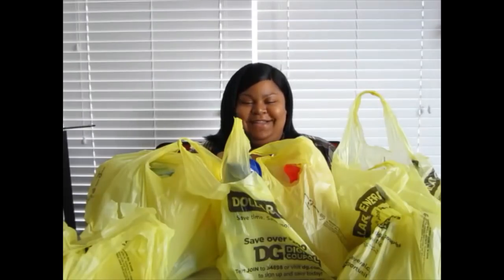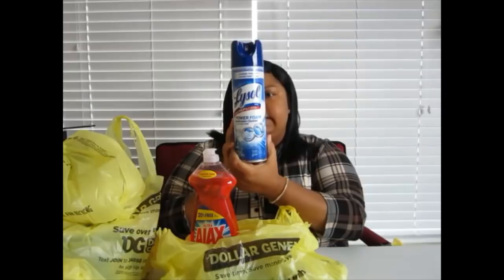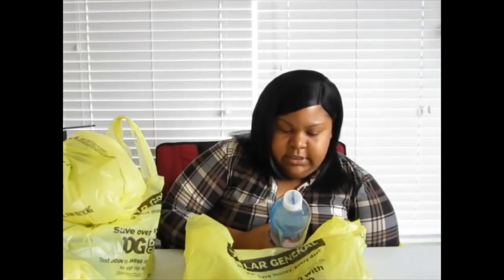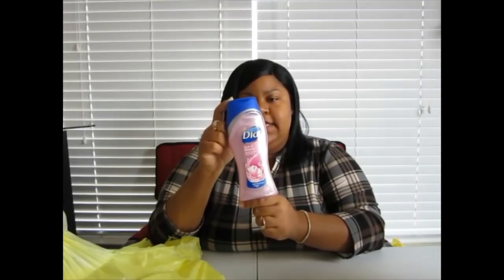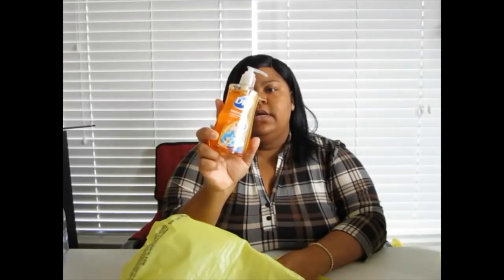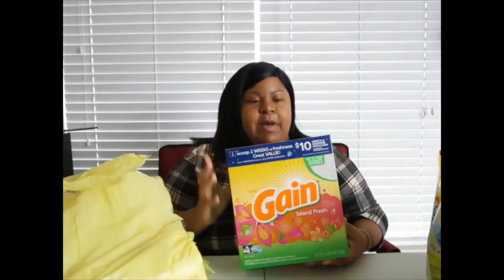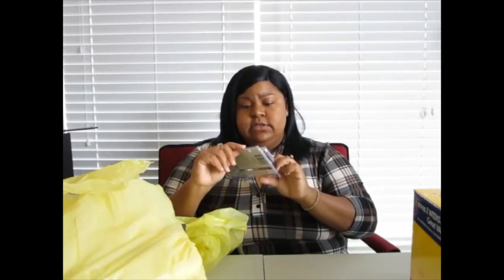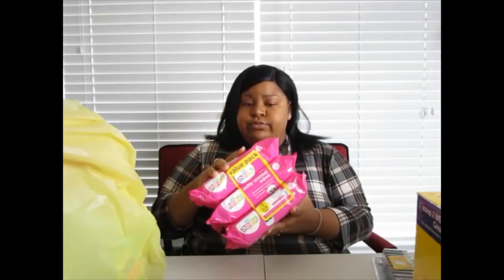Dollar General - ShopTil You Drop Haul!!!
It's that time of the month to stock up!!! I hope you enjoyed it to the fullest. C's Corner. By the way if you know any one who is breathing tell them to check me out on YouTube. Peace

Hit Me up on Snapchat:
miss.cscorner

Drop Your Girl a line and Show Some Luv:
ATTN: Miss. C's Corner

Neighbors, I love y'all and I appreciate the support.